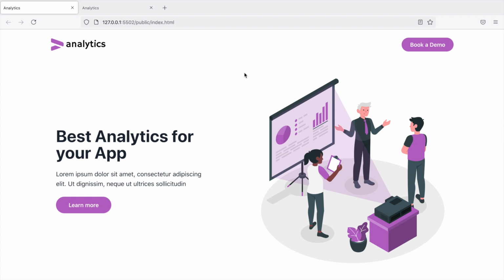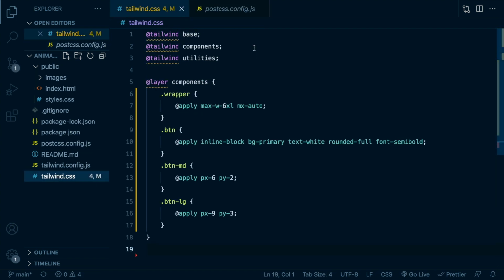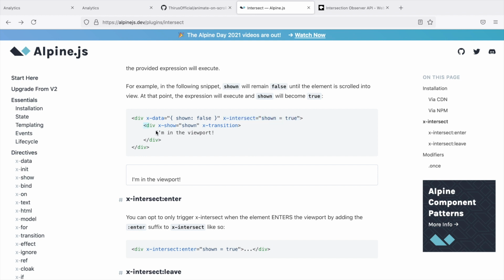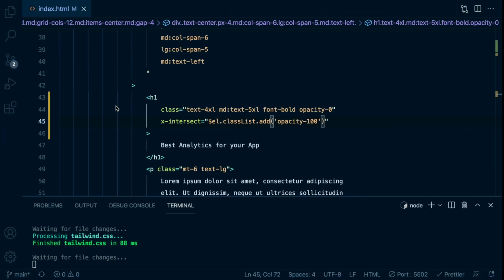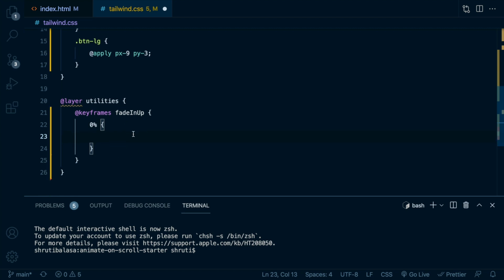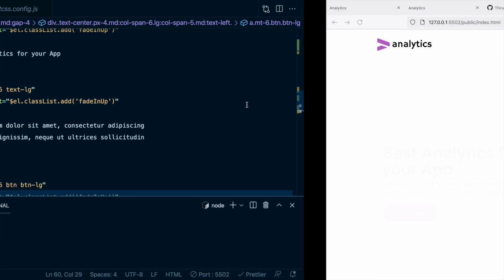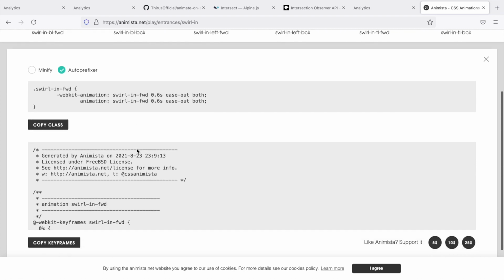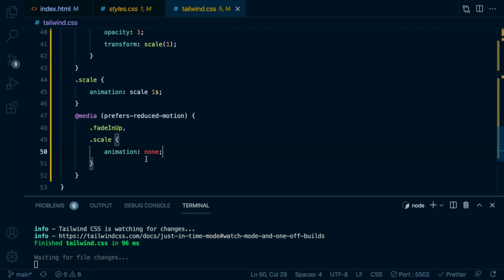Lightweight CSS Animations on Scroll using Alpine JS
This video will show you how to animate elements on web page while scrolling, using Alpine JS - a very lightweight JavaScript framework, in a very simple way. We focus on both accessibility and performance.